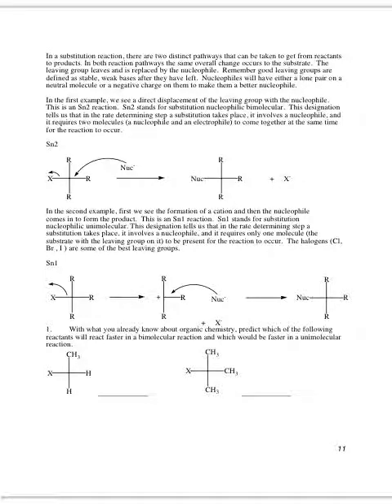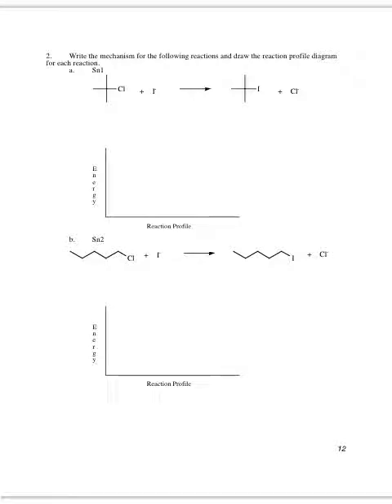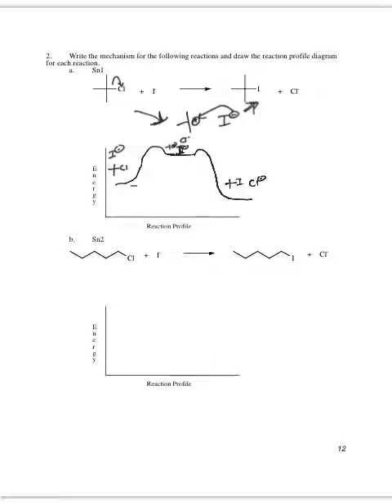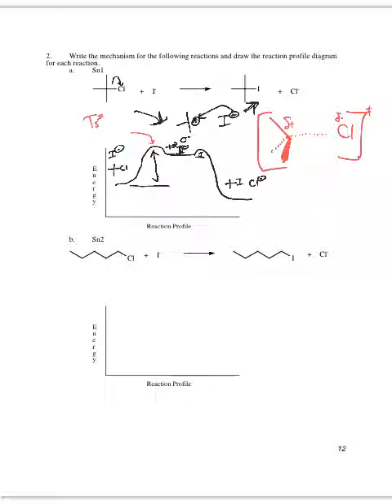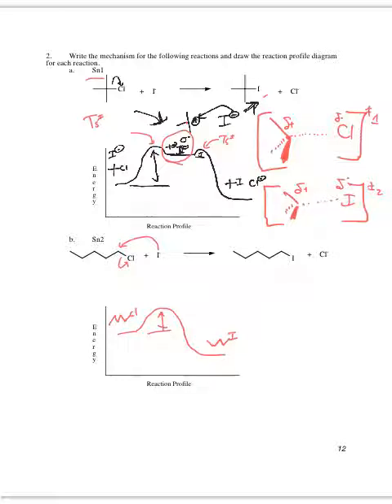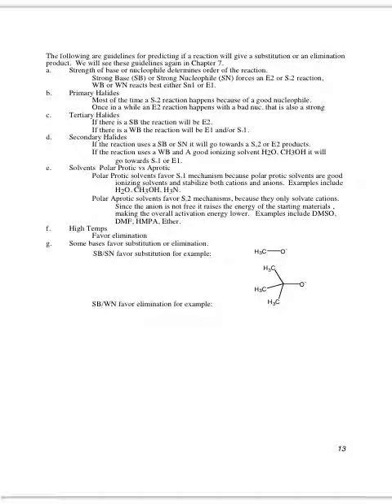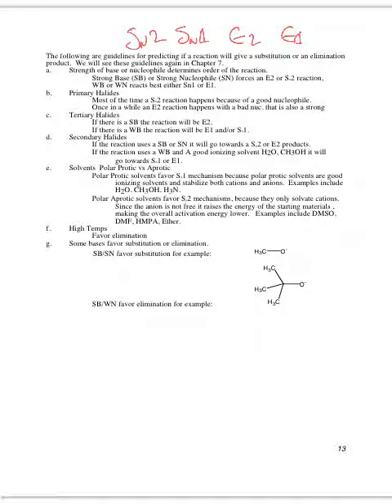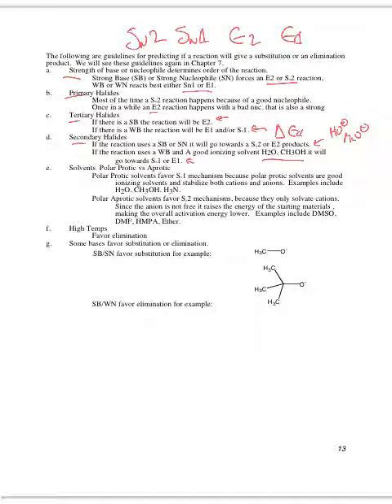Organic Chemistry I Chapter 6 sn1 vs sn2